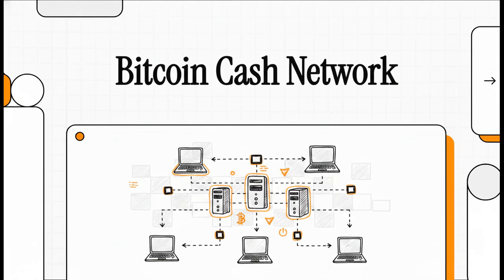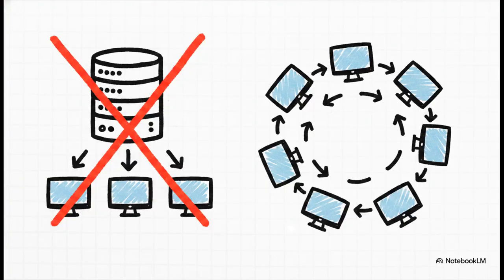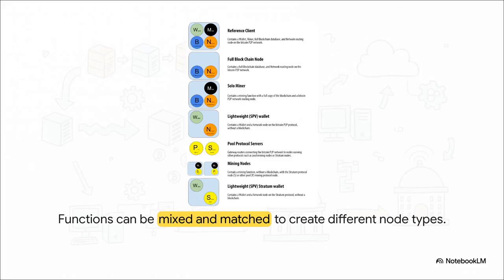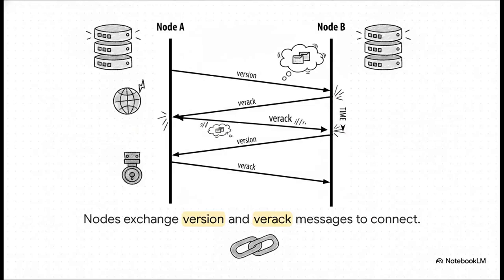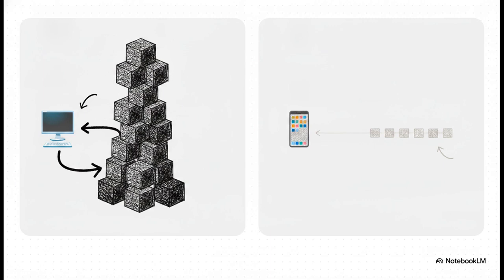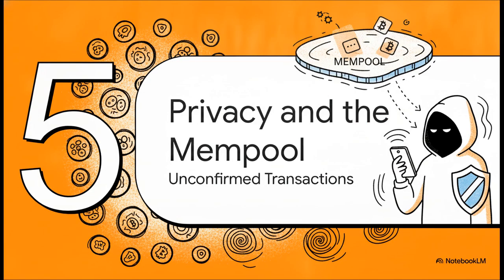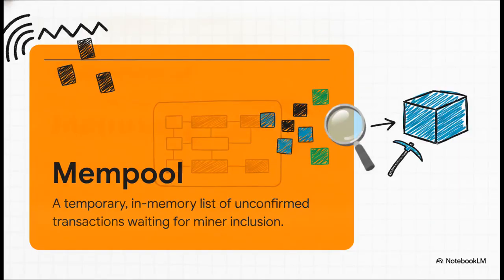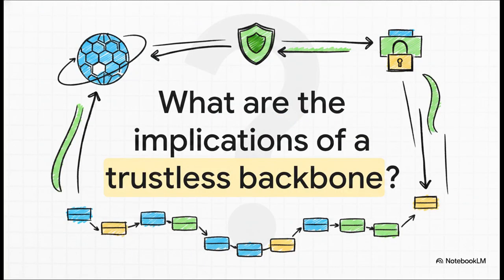Bitcoin Cash Network